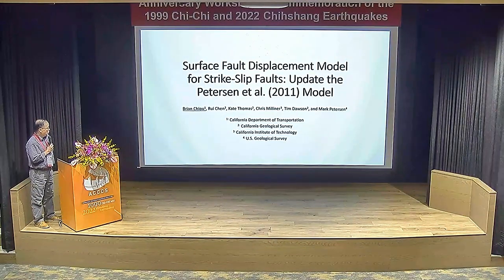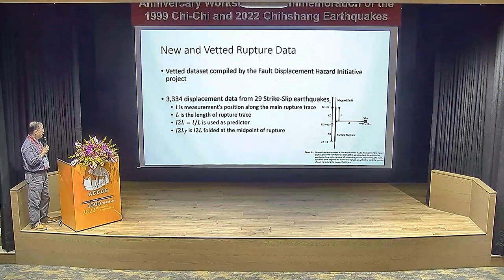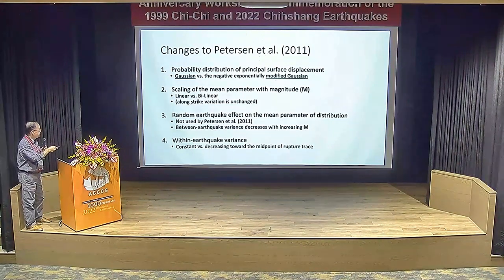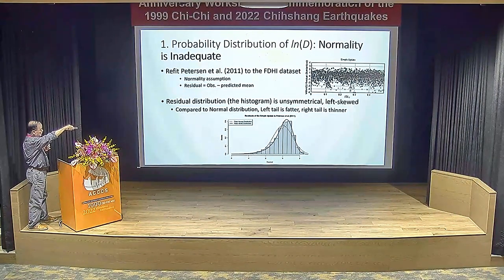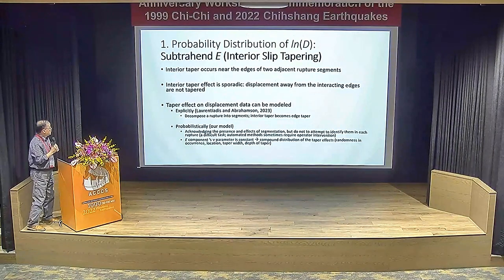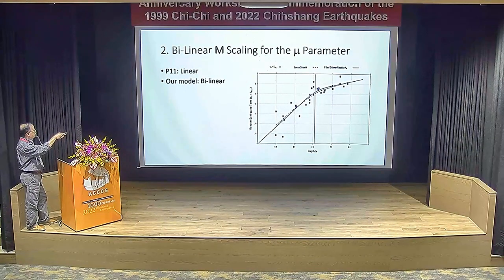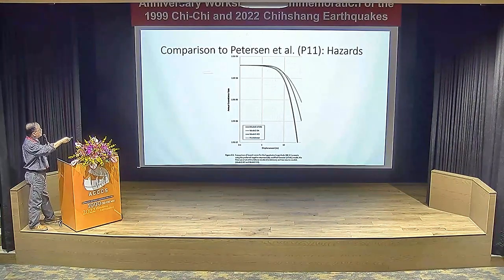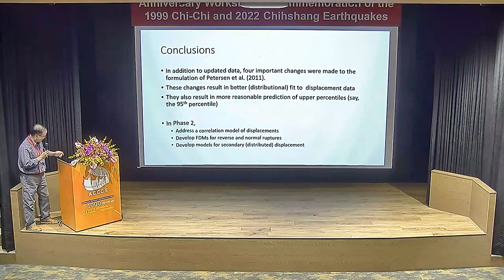ACCCS - Principal Surface Displacement of Strike-Slip Earthquakes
Principal Surface Displacement of Strike-Slip Earthquakes

Anniversary Workshop in Commemoration of the 1999 Chi-Chi and 2022 Chihshang Earthquakes

Speaker: Dr. Brian Chiou